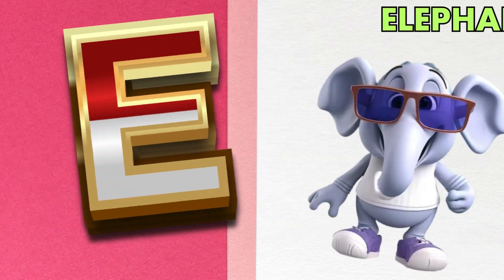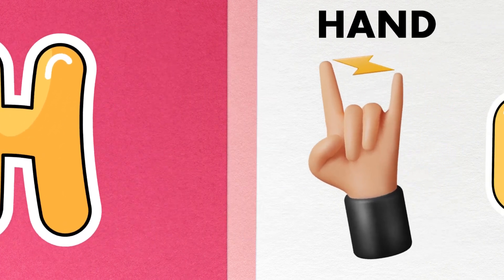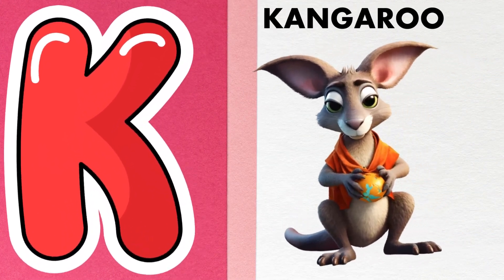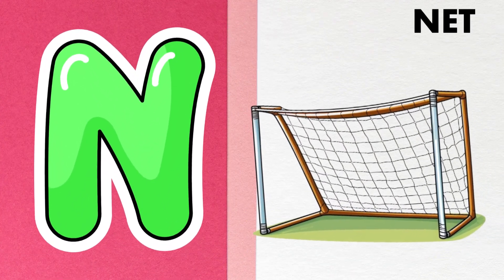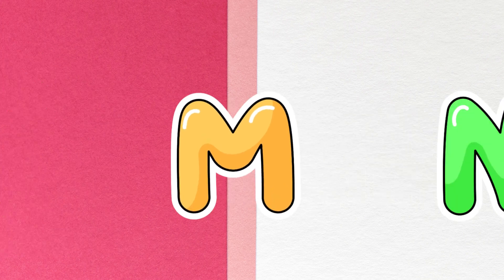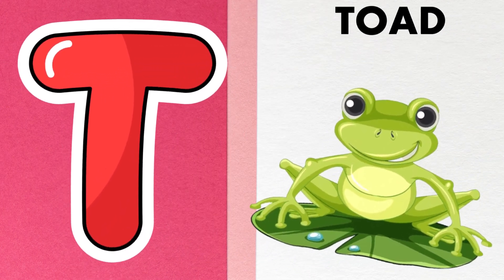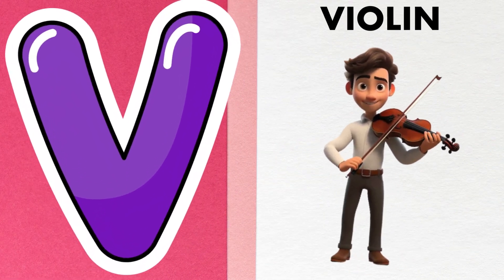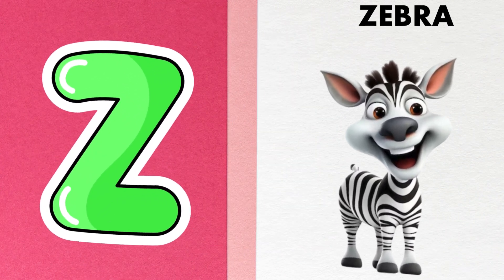Abc Song | Abc Phonics Song | Phonics Song For Toddlers | Alphabet Song For Kids | Nursery Rhymes